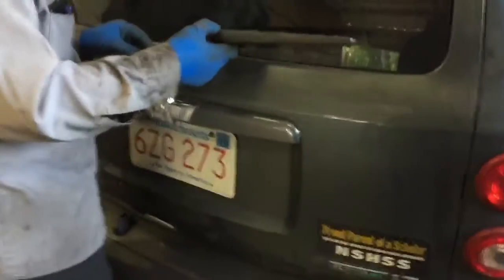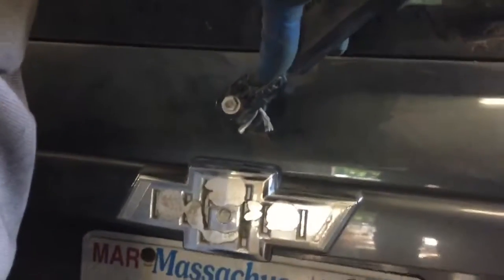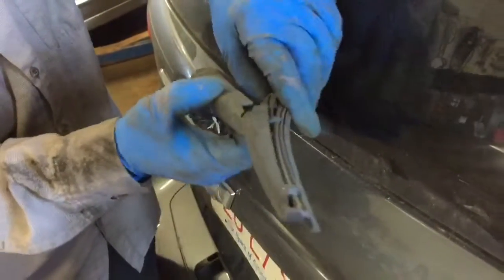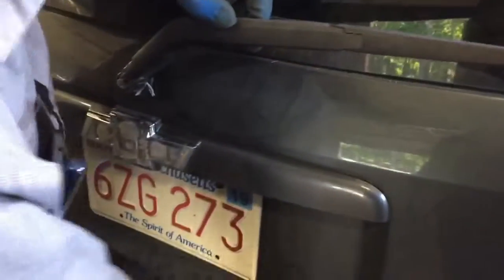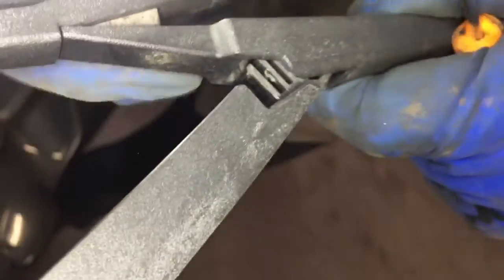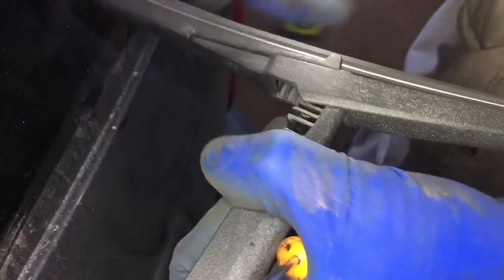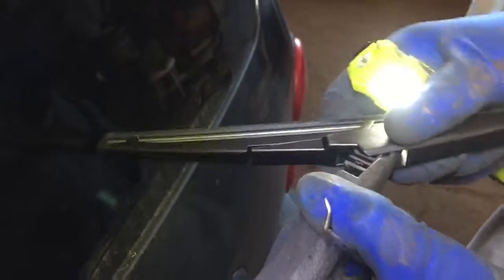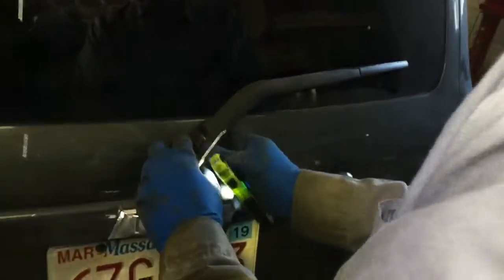2011 HHR LT Rear Wiper Blade Replacement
2011 HHR LT Rear Wiper Blade Replacement